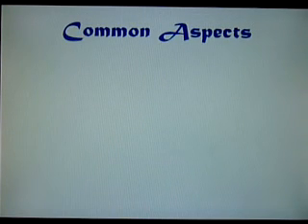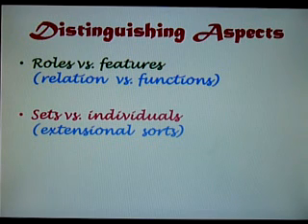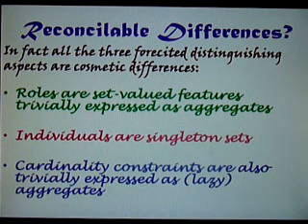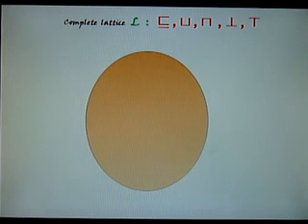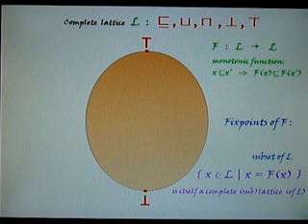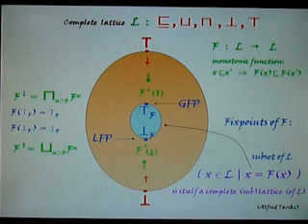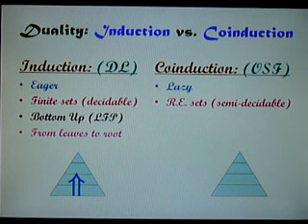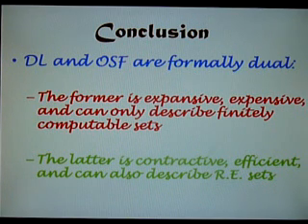Description Logic vs. Order-Sorted Feature Logic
This is a short (6 mins) video of a description of the essential difference between two Knowledge Representation formalisms.